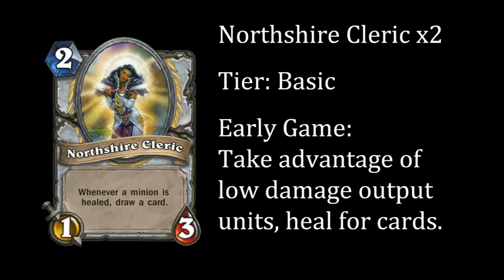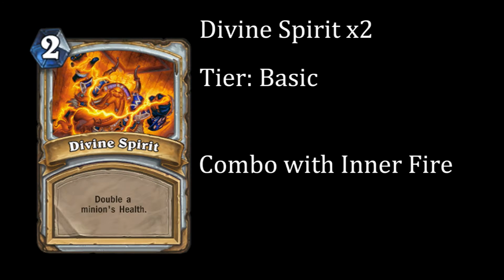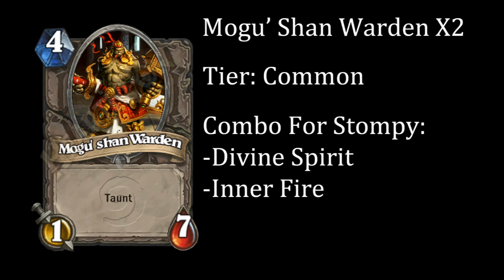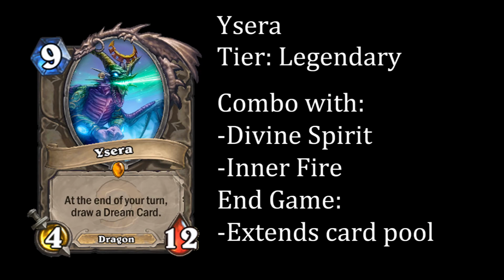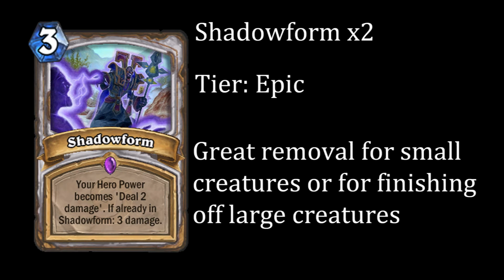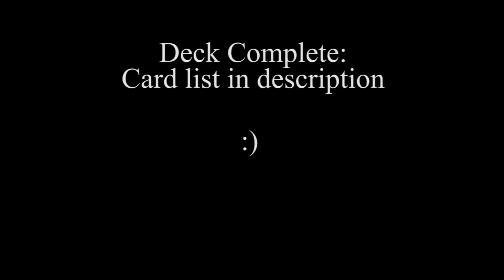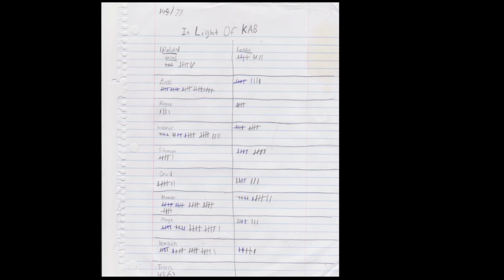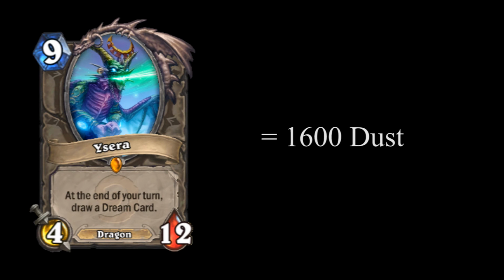Hearthstone: Priest Deck Guide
The Contents of this Video are as follows:
1. A comprehensive guide to cards, what they do and how to use them
2. A summation of my thoughts about this deck and how it plays
3. Stats acquired over 250 games
4. How much dust the cards in this deck will cost.

Priest Deck:

Northshire Cleric x2
Lightwarden x1
Power Word: Shield x1
Divine Spirit x2
Innerfire x2
Injured Blademaster x2
Lightwell x2
Mogu' Shan Warden x2
Lightspawn x2
Gadgetzan x1
Shadowform x2
Gnomish Inventor x1
Thoughtsteal x2
Shadow Word: Pain x2
Shadow Word: Death x2
Ysera x1
Holy Nova x1
Mass Dispel x1
Mind Control x1

The outro track was provided to us by Kev's band 'Topp Crime'

MsSpyte - Twitch.tv/msspyte
SmashKAB - Youtube.com/mrsmashkab
Sibling Synergy - Facebook.com/SiblingSynergyShow